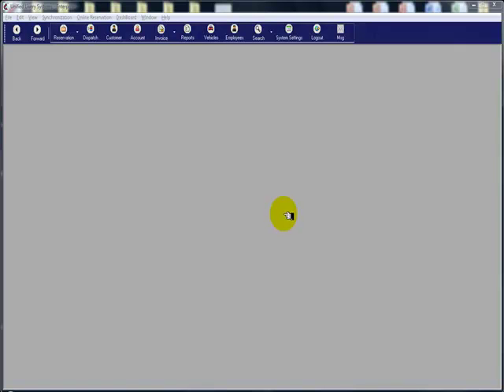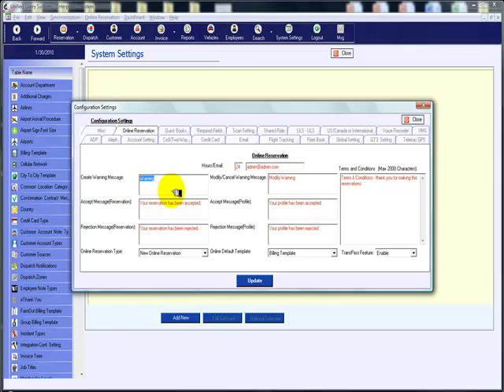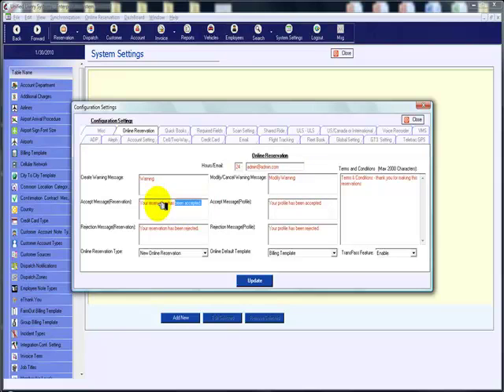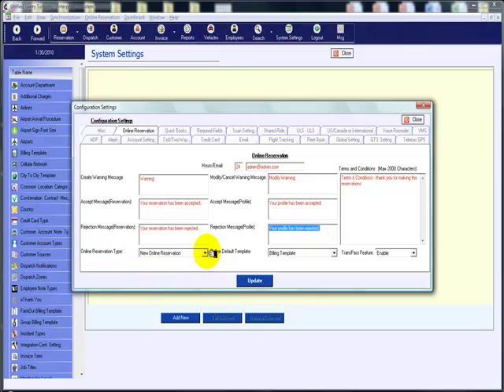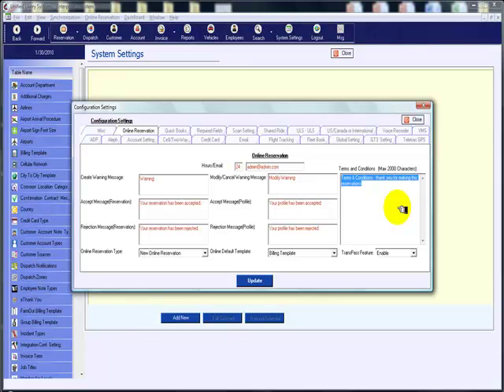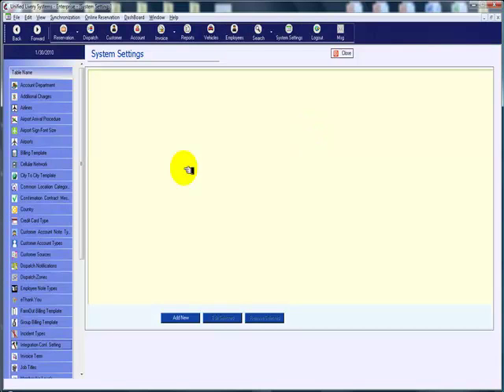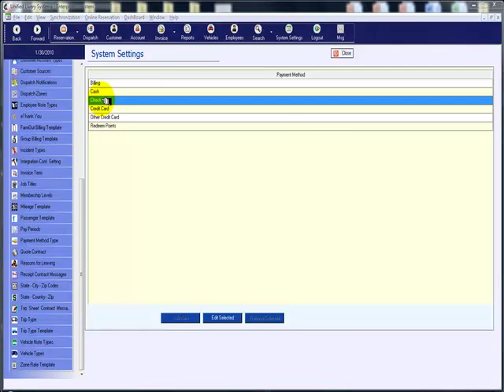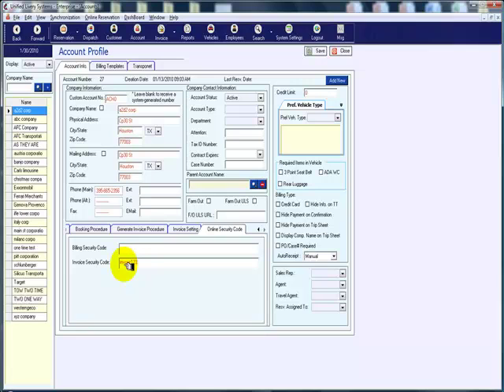Online Reservation Setup in the Back End of ULS - Unified Livery Systems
How to setup up your Online Reservation Back End in ULS.